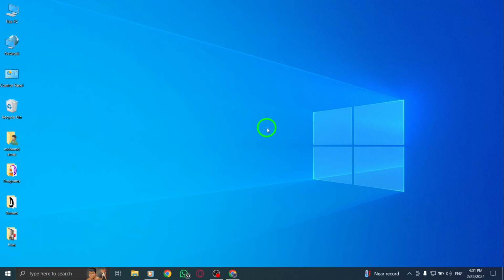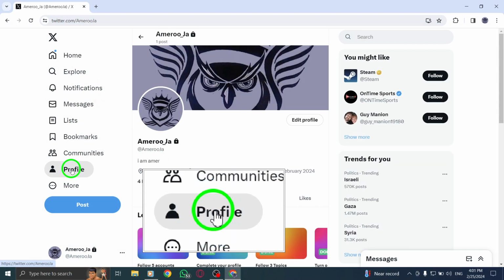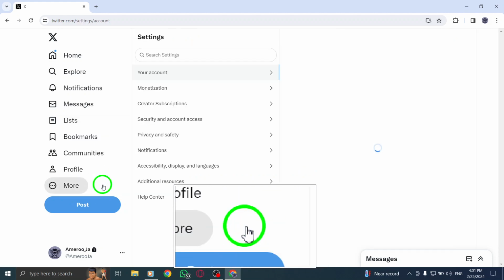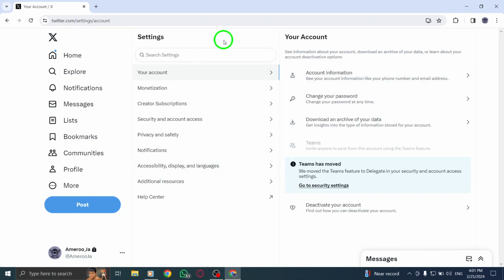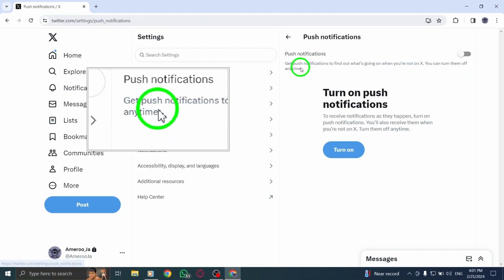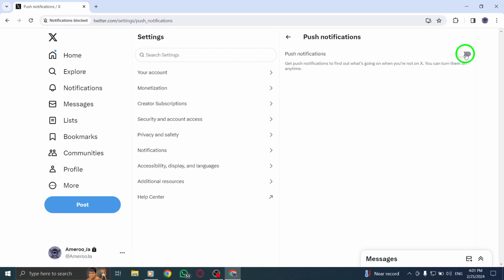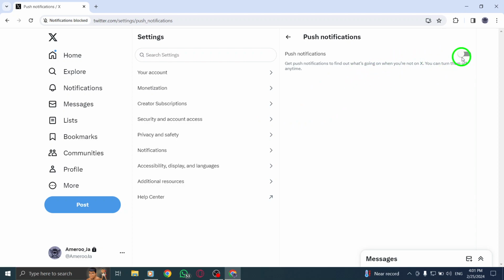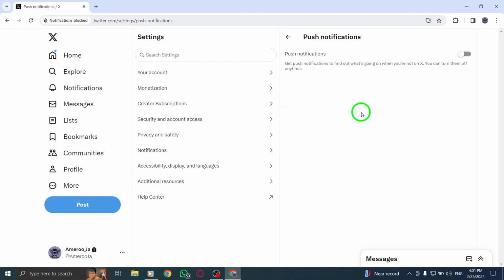How To Push Notifications For Conversations Thread On X Twitter On PC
Learn how to set up push notifications for conversations threads on Twitter using your PC with these easy steps:

1. In the top menu, tap your profile icon.
2. Tap Settings and privacy.
3. Tap Notifications, then tap Push notifications.
4. Tap Mentions and replies.
5. Drag the slider to turn on the setting.

Stay updated and engaged with your mentions and replies on Twitter by enabling push notifications for conversations threads. Enhance your Twitter experience and never miss important interactions with this simple setup guide.